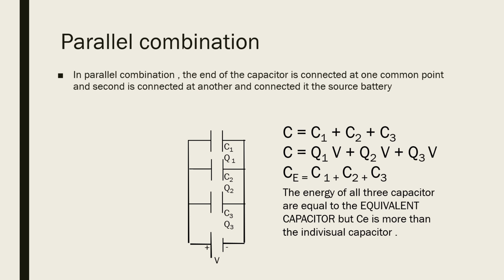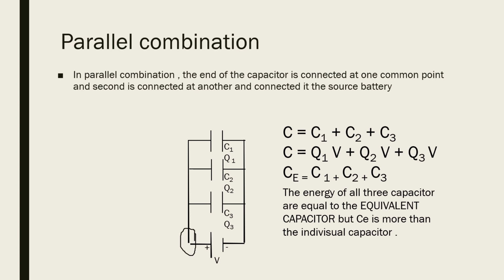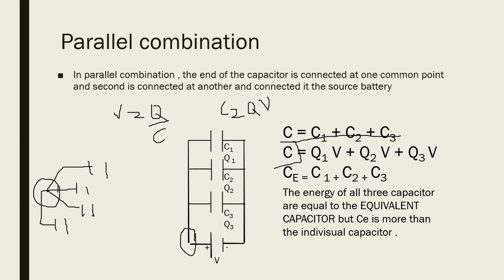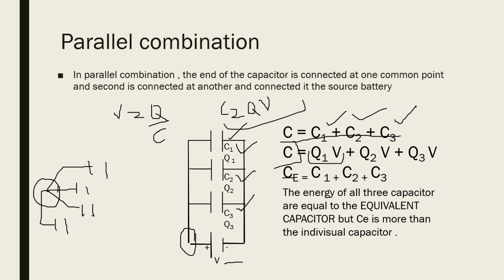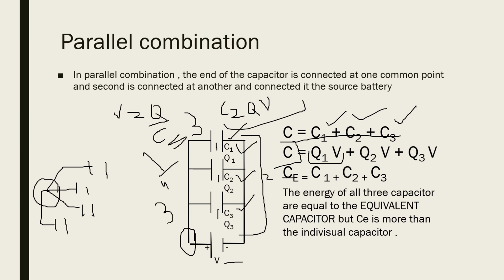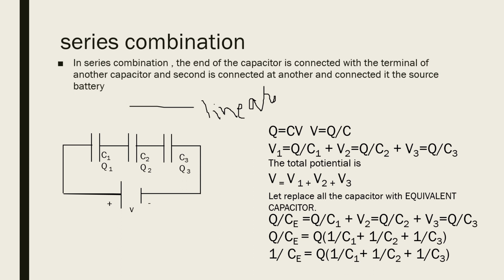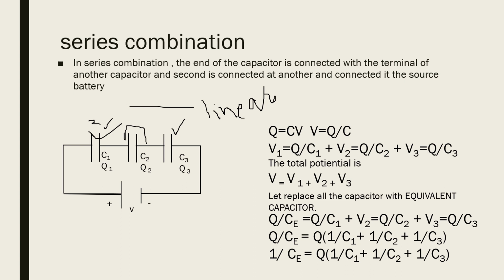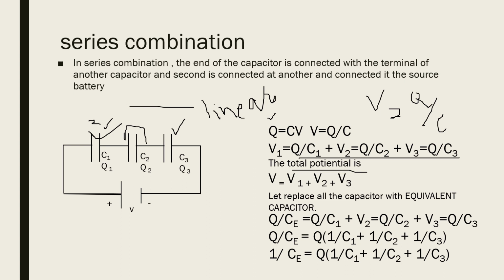Parallel and series combination in detail || class 11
this lecture is based on capacitor's combination
SERIES COMBINATION
PARALLEL COMBINATION